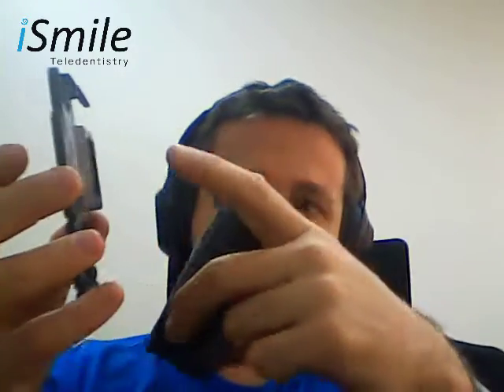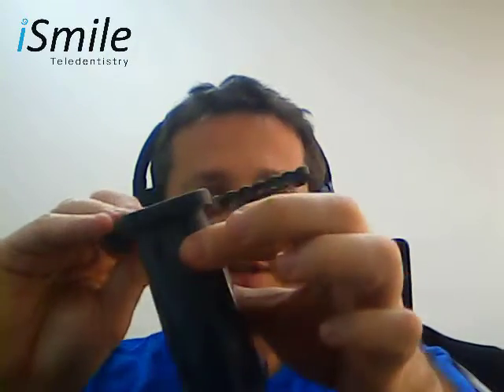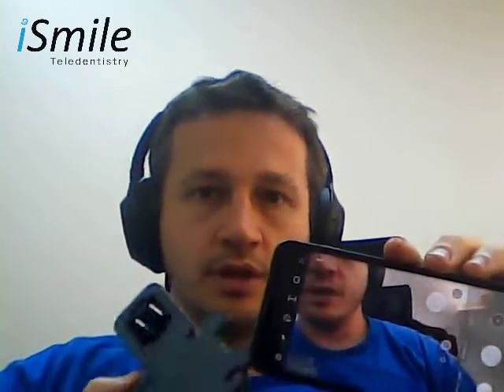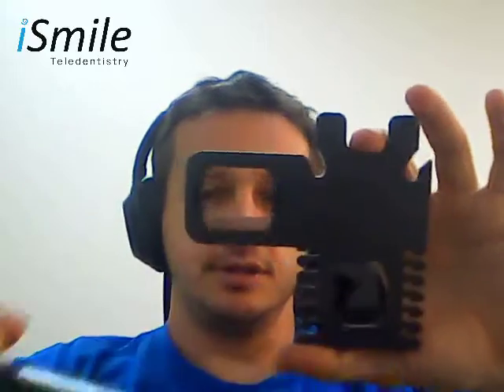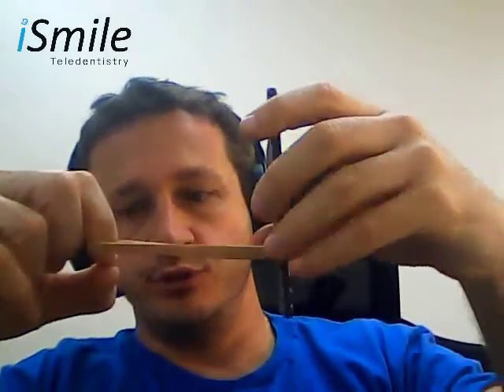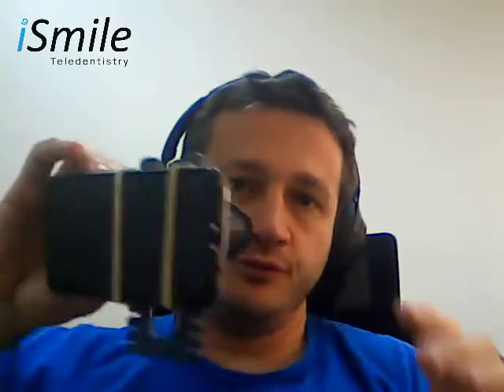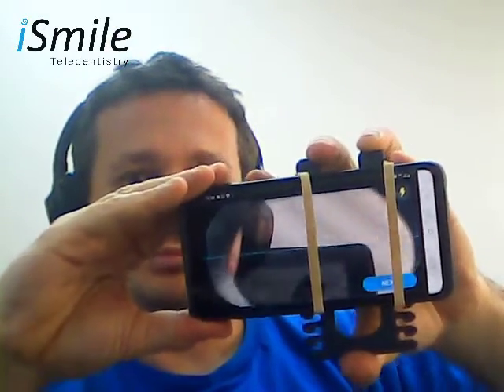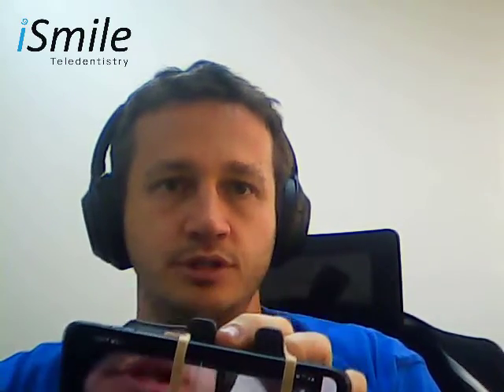iSmile Teledentistry Remote Patient Monitoring : Fastening Phone to Remote Monitoring Scope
This short video is a quick explanation as to how to assemble the remote monitoring scope and attach a cell phone to the device.

Files to print the remote monitoring scope can be downloaded